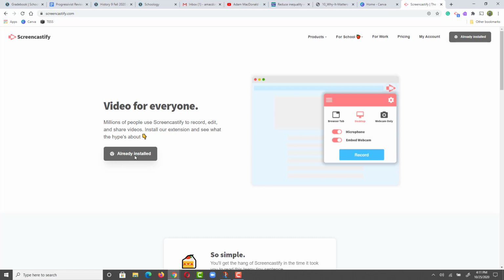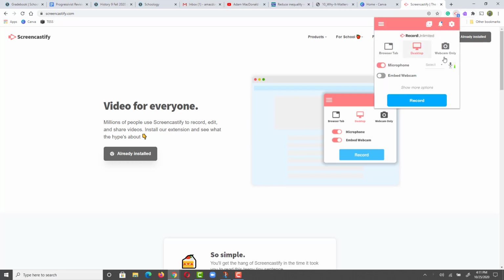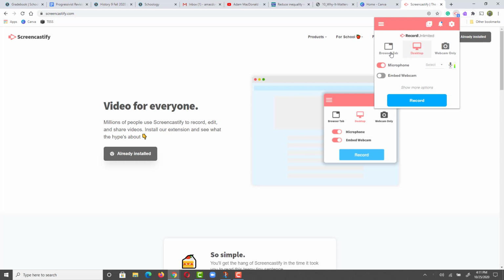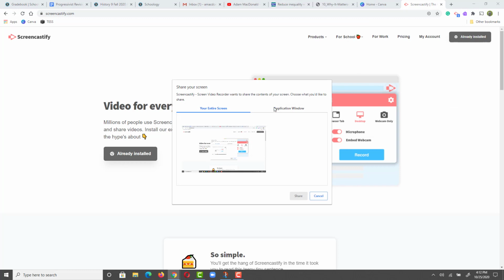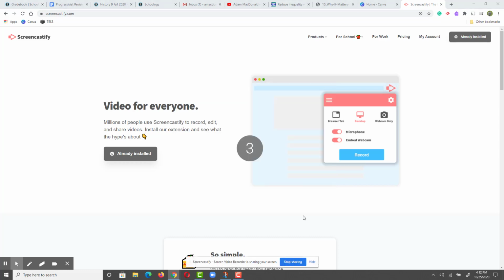Getting Started with Screencastify